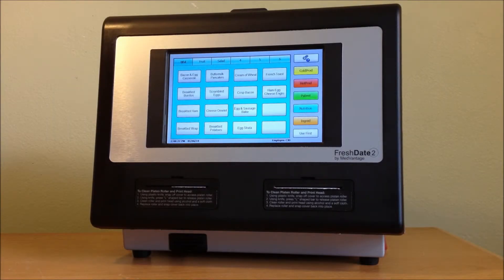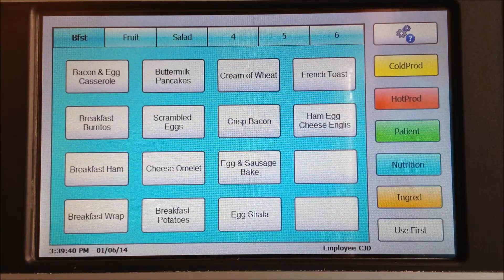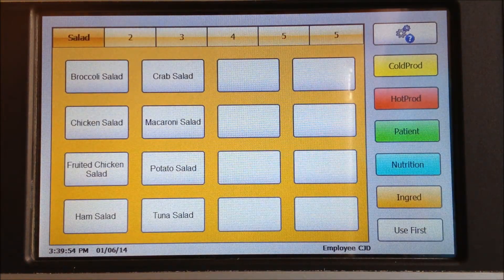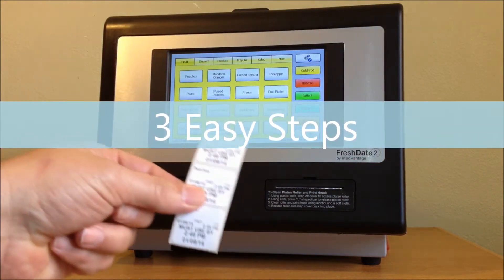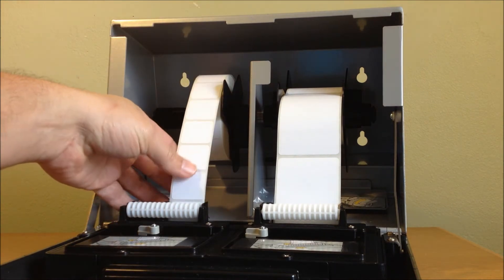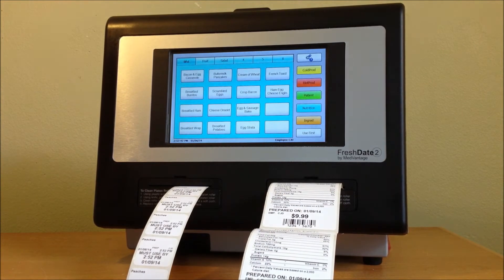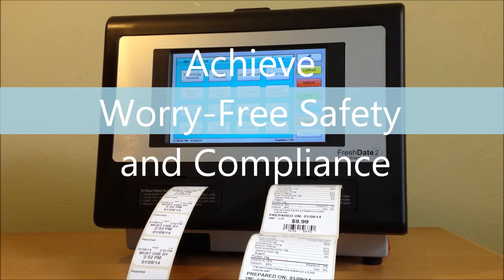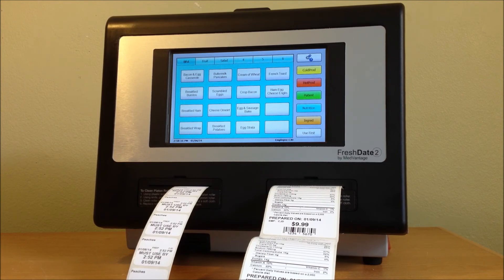Using FreshDate2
FreshDate is the Next Level in Automated Food Safety and Nutritional Labeling.

Engineered for accurate, legible and highly detailed food labeling applications such as:
* "Prepared" and "Use By" date/time labeling
* Nutritional, Ingredient and Allergen labeling
* Patient Nourishment labeling

FreshDate features a stand-alone label printer with integrated color-coded touchscreen, selection of flexible label formats, dual printing capability and 500MB of internal storage space, enabling speed, complex graphics display and multiple language capability.